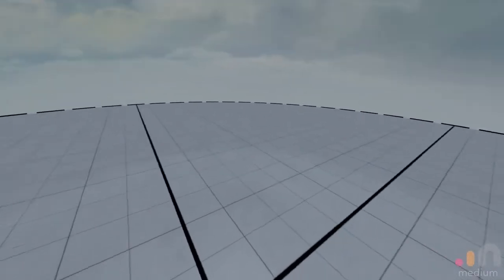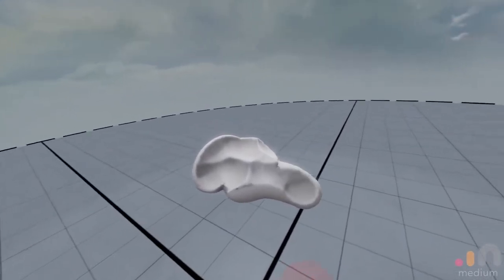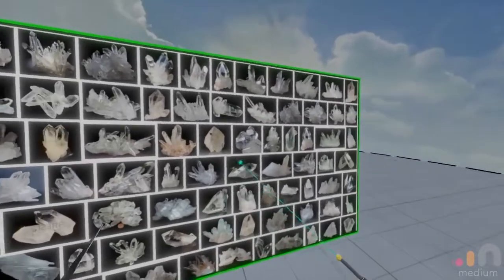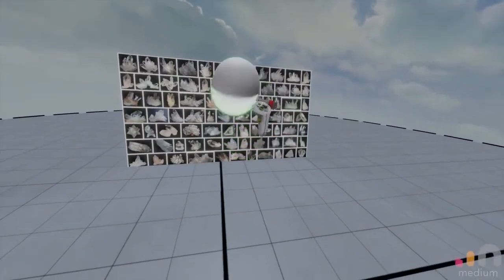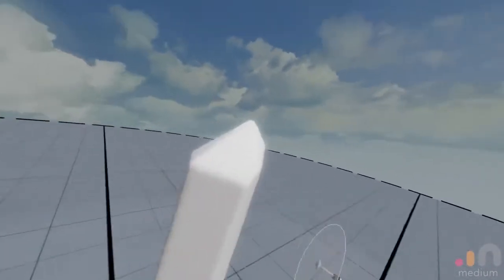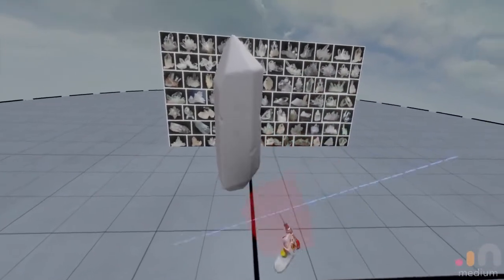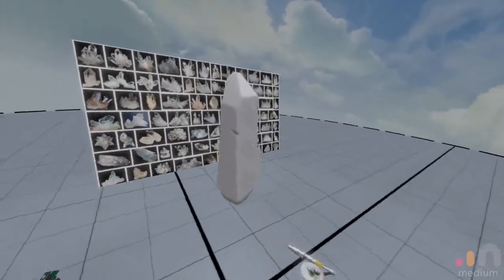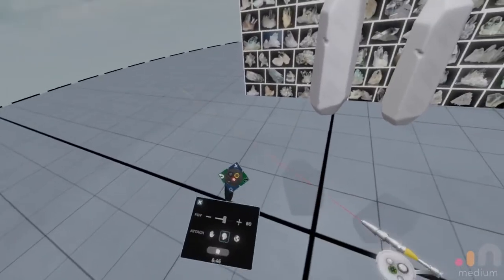Crystal With Medium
A quick introduction to modeling with Oculus Medium for the new game The Cosmotic Mission.